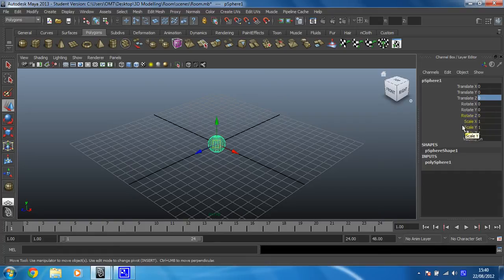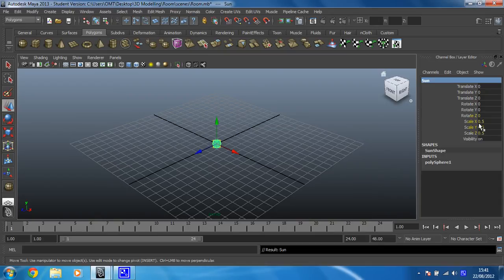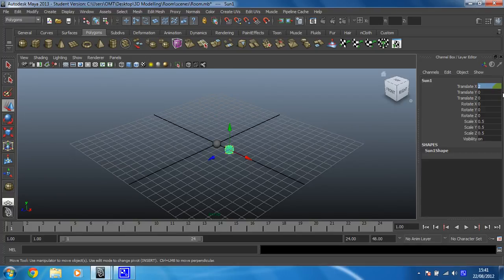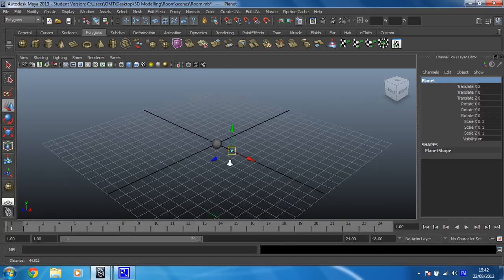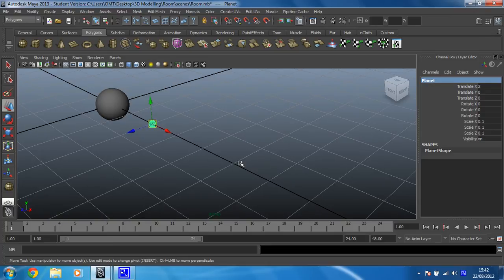Learn Maya 2015: The basics - 12 -- Create a solar system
You will now create a simple solar system from polygon spheres